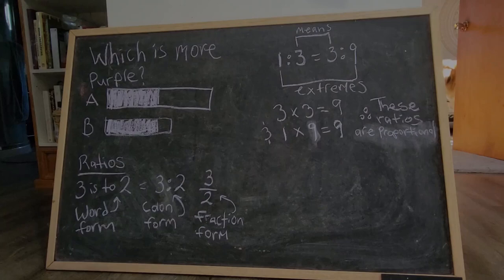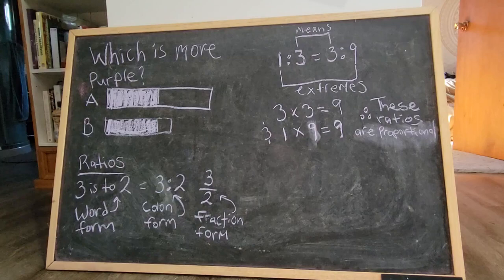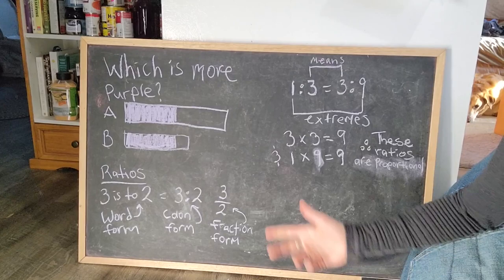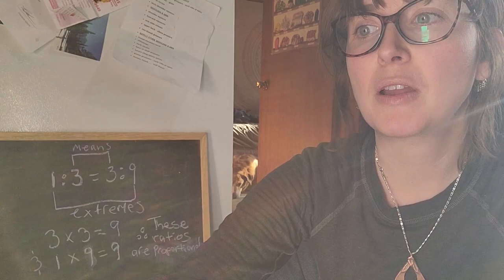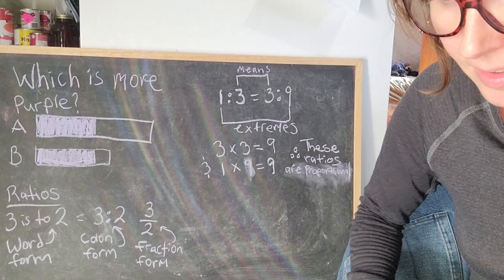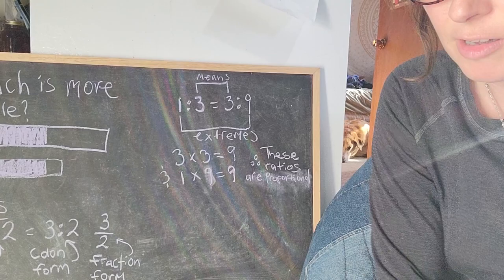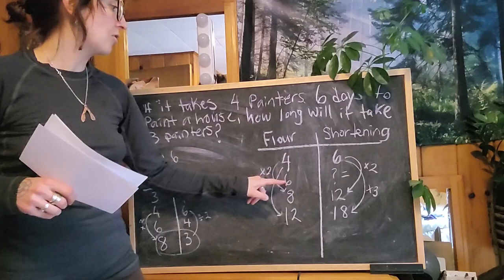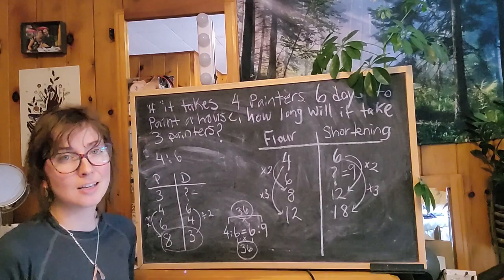Math Learning Log 2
Proportional Reasoning and Ratios!